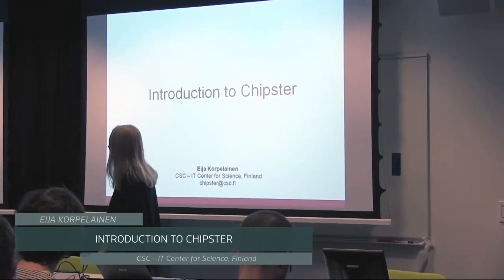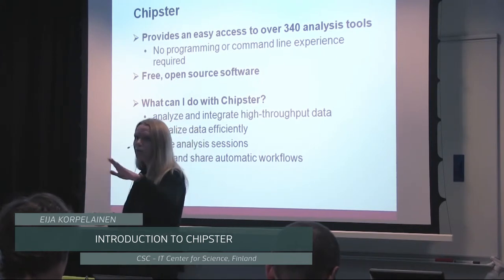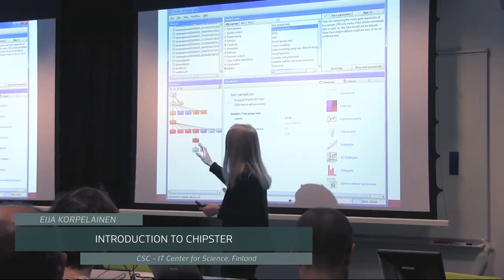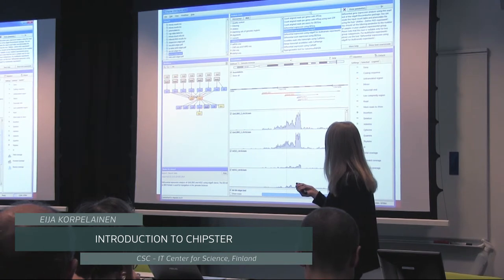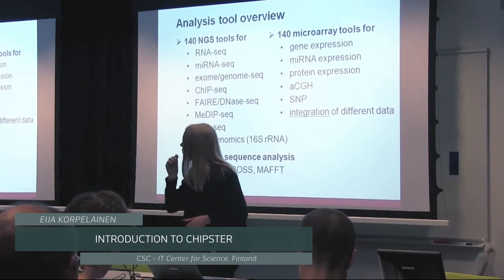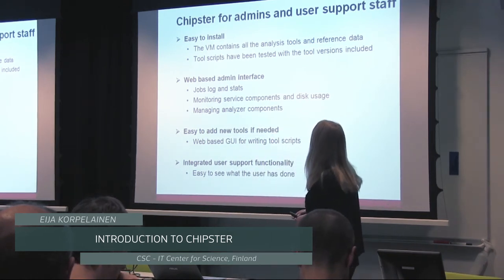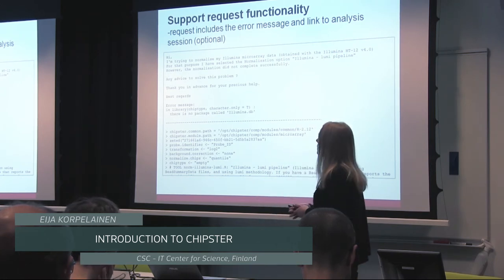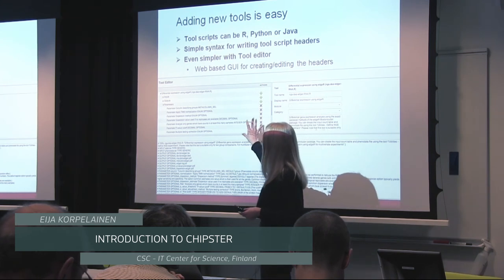Introduction to Chipster - Eija Korpelainen, CSC - IT Center for Science, Finland